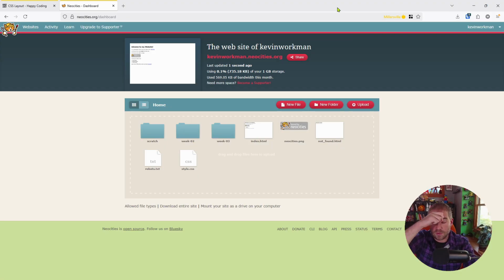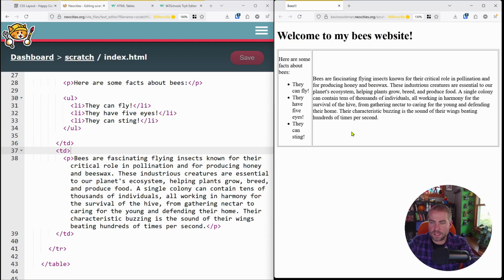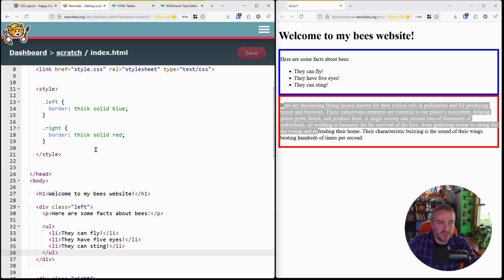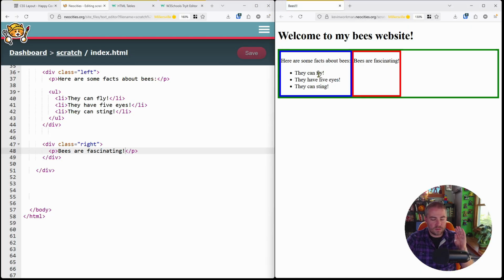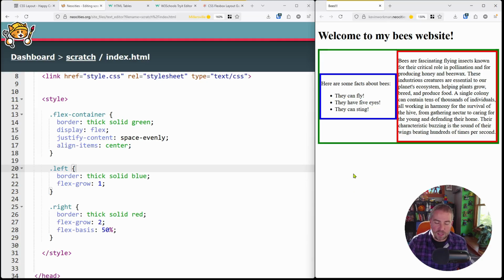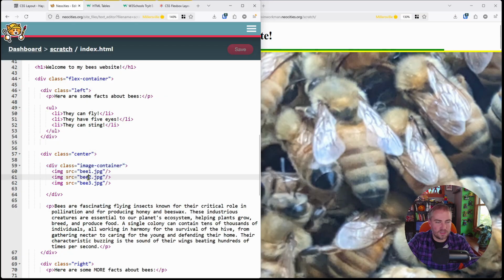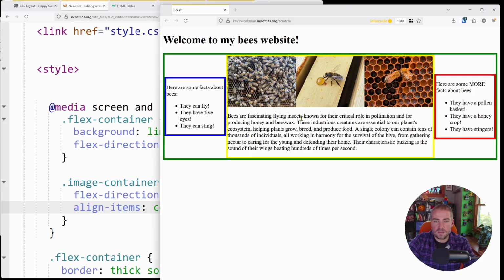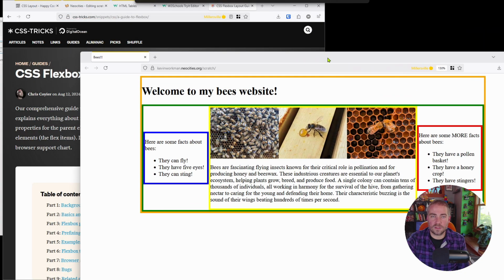CSS Flexbox Layout - Intro to Web Dev Fall 2025